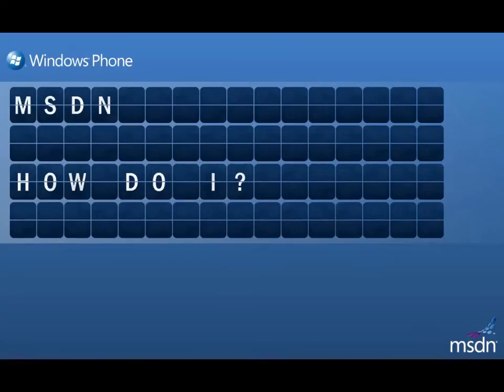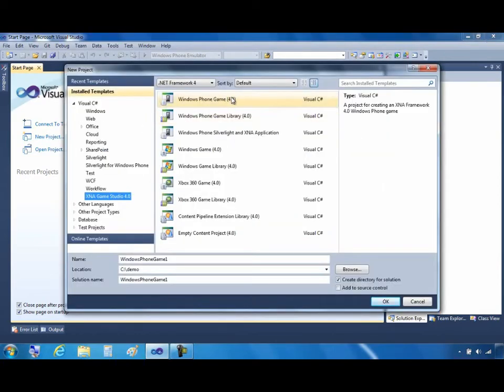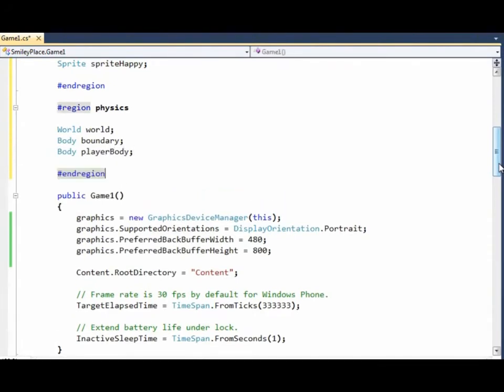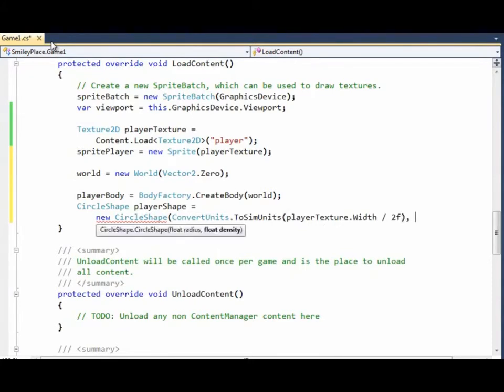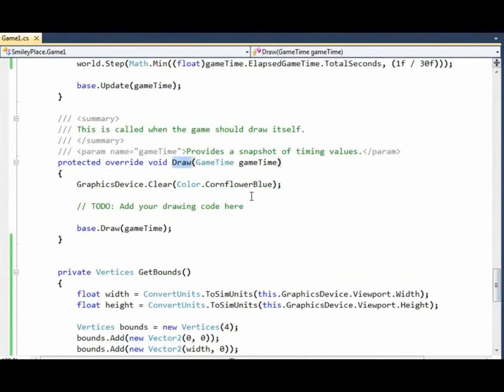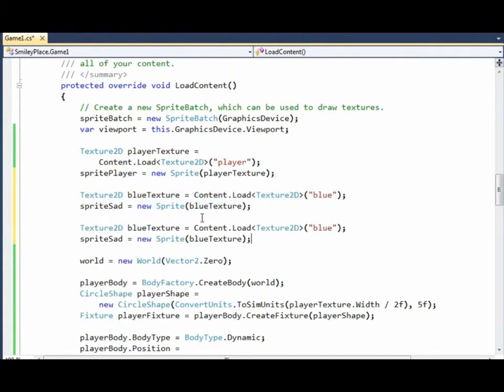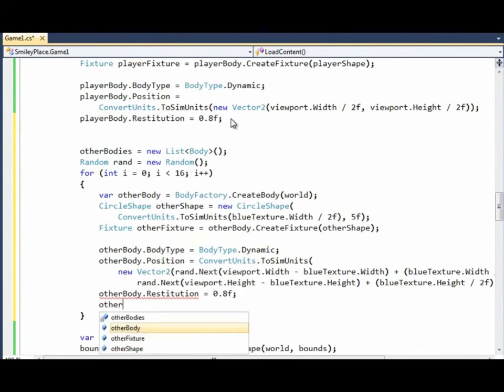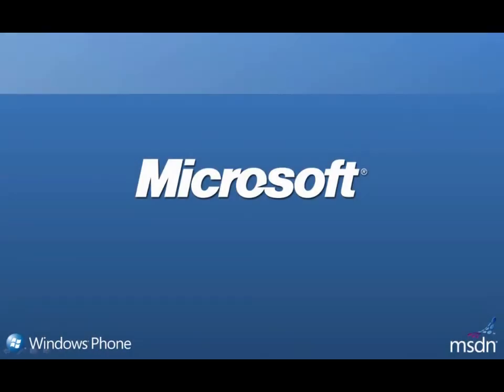Windows Phone 7: "How Do I?" farseer-physics